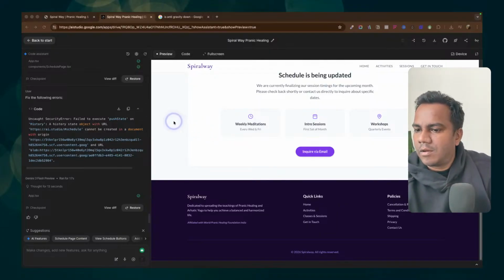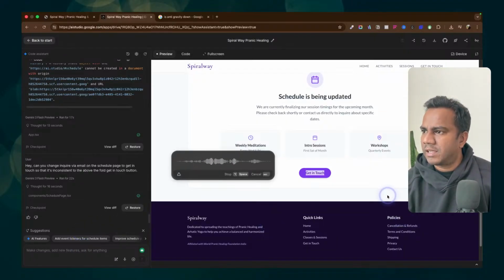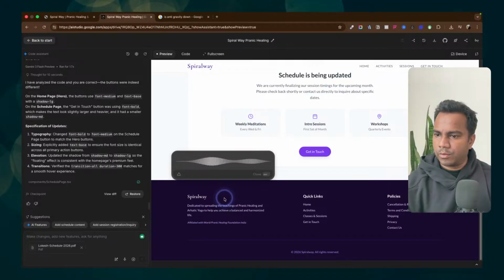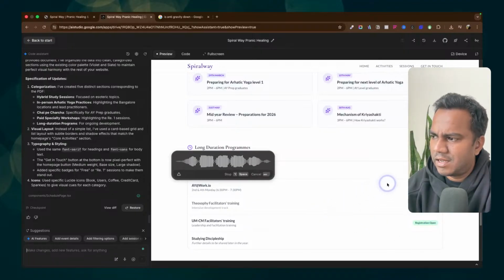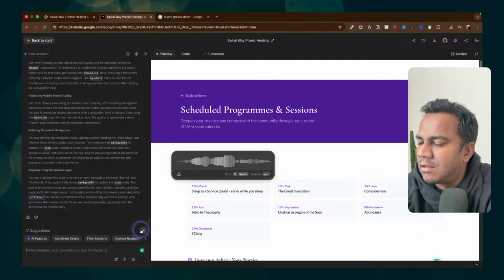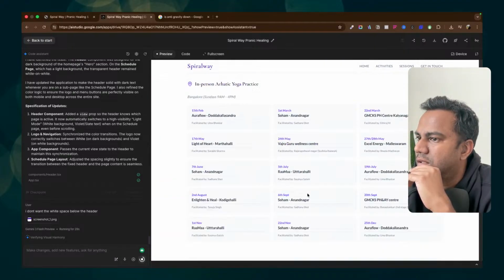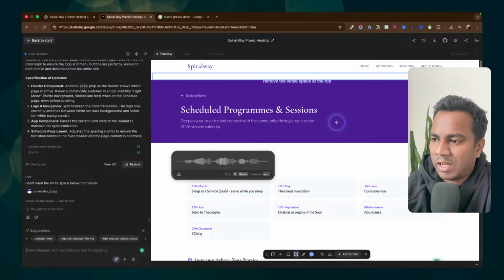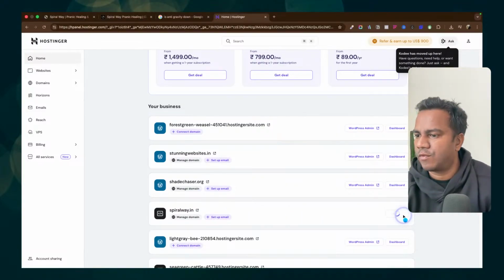AntiGravity Model Not Working—Using AI Studio as an Alternative, Part 02